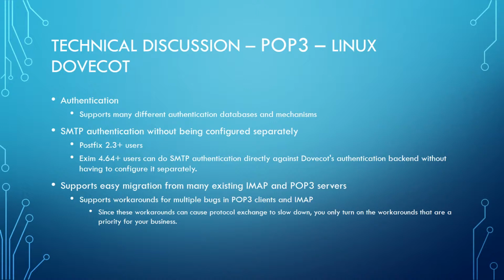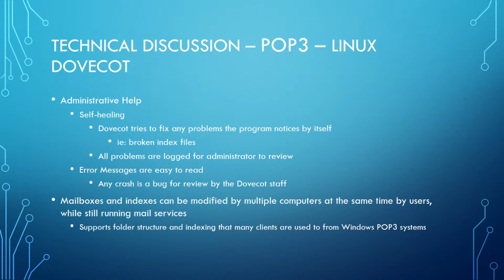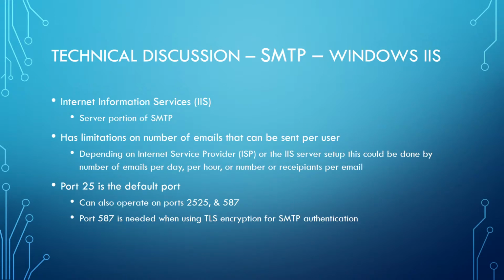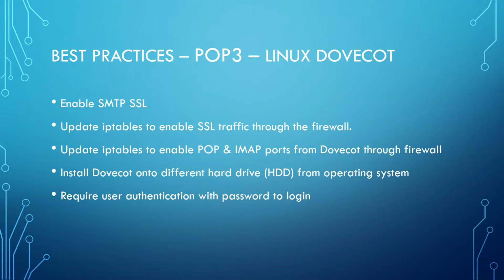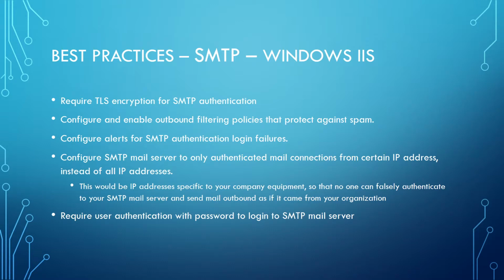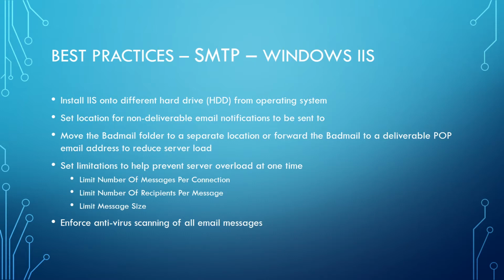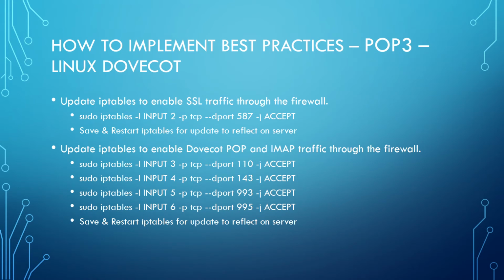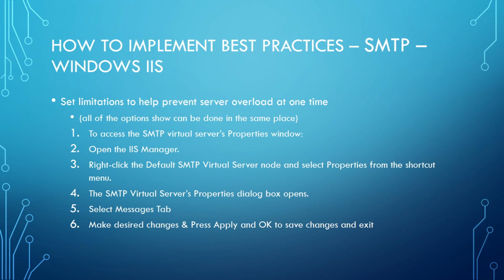ISA4220 mmosle14 POP3, SMTP preso